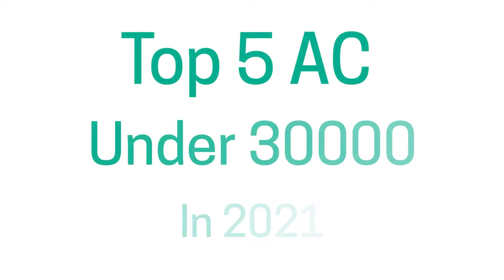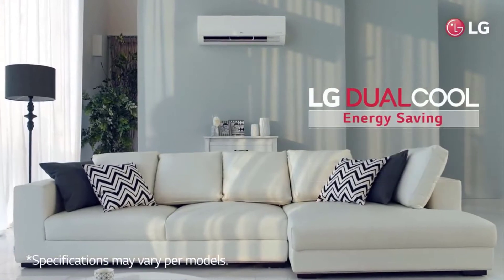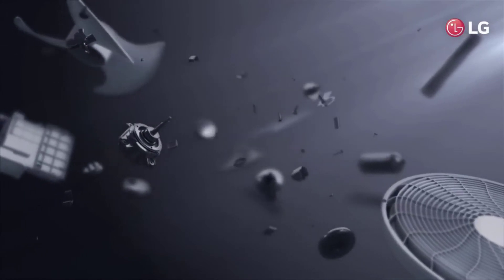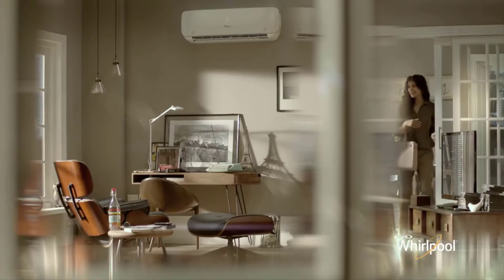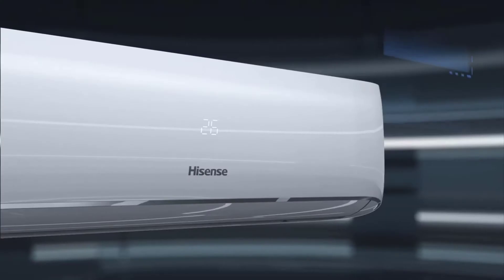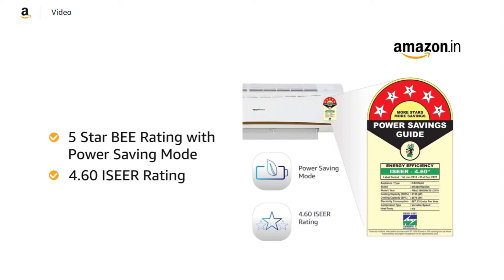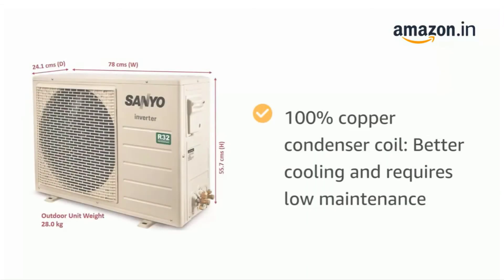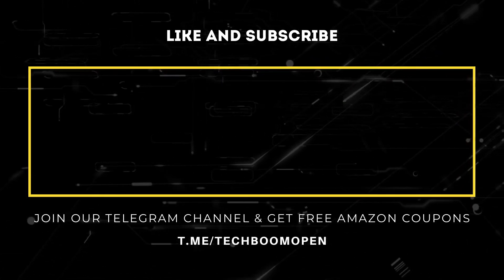Best AC Under 30000 In India 2021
In This Video -  In this video, I have briefly described the best ac under 30000. As you all know summer season is at its peak and this is the time when we need an air conditioner [ac] to stay in our comfort zone so, for helping you guys I am here with the Top 5 best ac under 30000 for you. There is already a huge variety of air conditioners available out in the market but I know you are tight on budget as well as you want the best ac in India which will fulfill your needs. There is no need to worry about this price range of ac under 30000 will provide you a huge variety of best air conditioners in India and all outdated ac under 30000 are removed from this video and this video includes best ac under 30000 in India 2021.
I have covered the Top 5 best ac under 30000 which are value for money and will provide you next-level coolness in your room.
I Am also covering best ac in India 2021 1.5 ton, best ac in India 2021 under 30000, and many more variants in best Ac under 30000.
So, watch this video till the end and you will get the thing you need.

1. Sanyo 1.5 Ton 5 Star Dual Inverter Wide Split AC - ​
2. AmazonBasics 1.5 Ton 5 Star 2020 Inverter Split AC -
3. Hisense 1.5 Ton 5 Star Wi-Fi Inverter Split AC - ​
4. Whirlpool 1.5 Ton 3 Star Inverter Split AC - ​
5. LG 1 Ton 3 Star Inverter Split AC

If you want the best ac in India 2021 also checkout -
1. LG 1.5 Ton 5 Star Inverter Split AC
2. Daikin 1.5 Ton 5 Star Inverter Split AC - ​
3. Blue Star 1.5 Ton 5 Star Inverter Split AC
4. Hitachi 1.5 Ton 5 Star Inverter Split AC